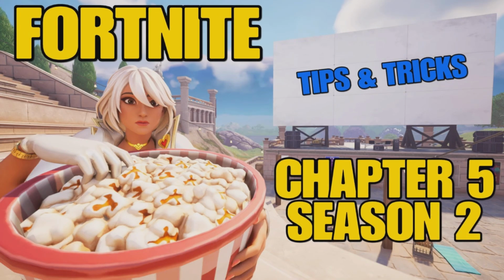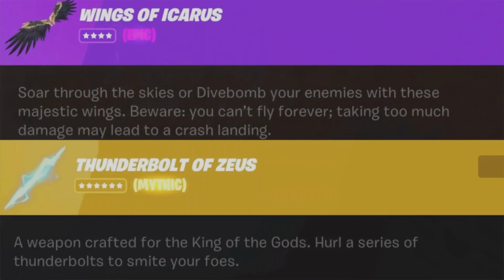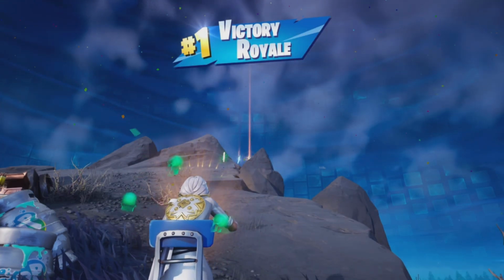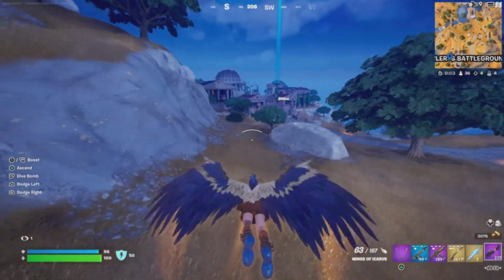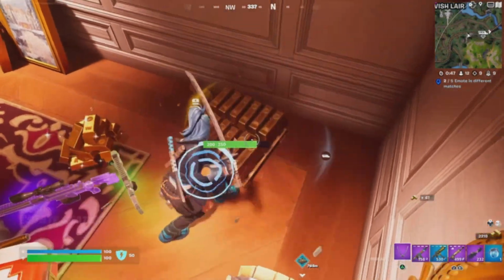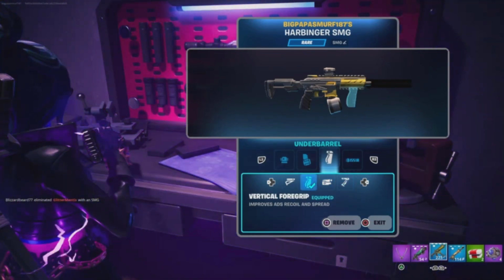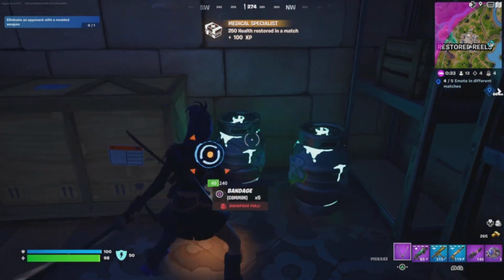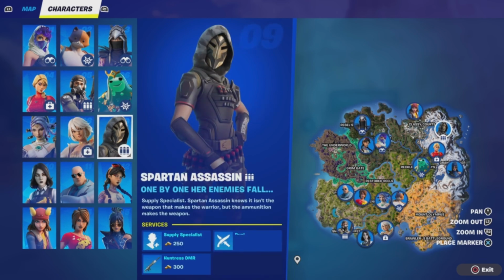Fortnite Chapter 5 Season 2 New Update Everything You Need to Know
Everything You Need to Know About Fortnite Chapter 5 Season 2, plus tips and tricks.

Map Changes
New NPC's
New Weapons and mods
New Vault Locations
New Medallions and Bosses
Plus More